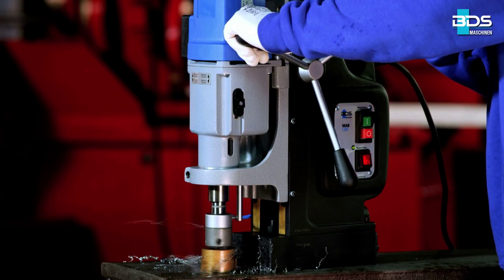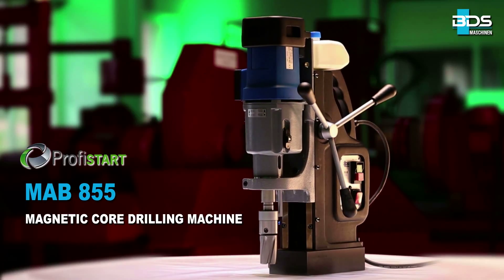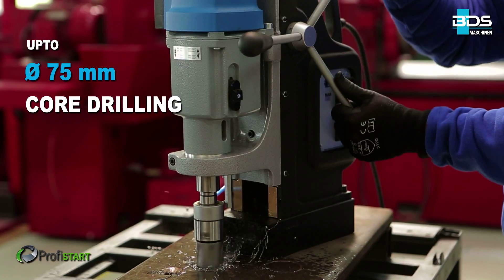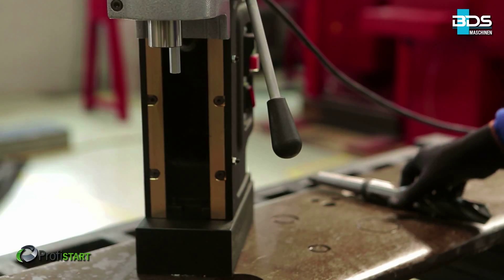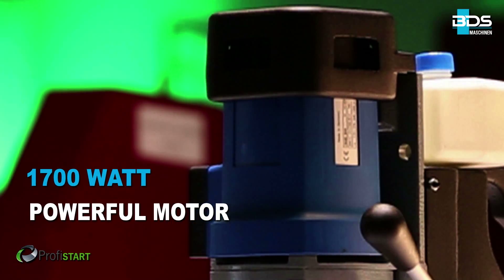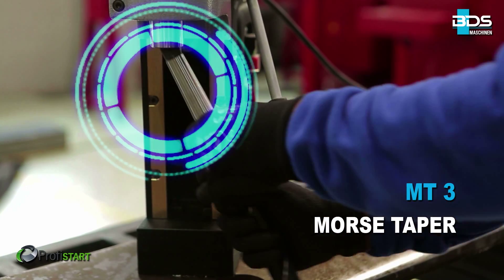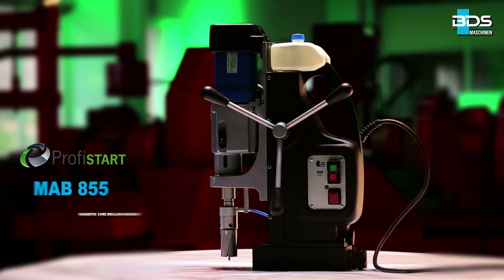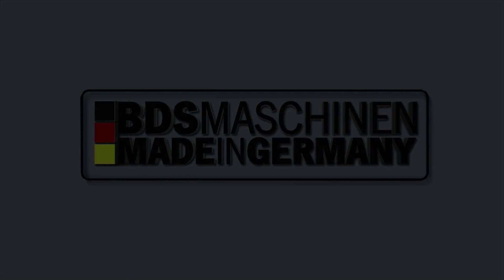Magnetic Drill | Annular Cutter Mangnetic Drills | Magnetic Drill Press | MAB 855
The Made in Germany MAB 855 magnetic drill is a heavy duty machine for drilling larger holes. The drilling capacity of MAB 855 is 75 mm diameter and 10 mm cutting depth. The MAB 855 magnetic drill is a 4-speed gear machine with grease gearbox motor.

Moreover, this magnetic drill is equipped with a Morse Taper MT3 which enables the machine to use conventional twist drill bits up to 31.75 mm diameter.

The MAB 855 magnetic drill weighs just 25 Kg. It is available in 230 V as well as in 110 V with a motor output of 1700 Watts.